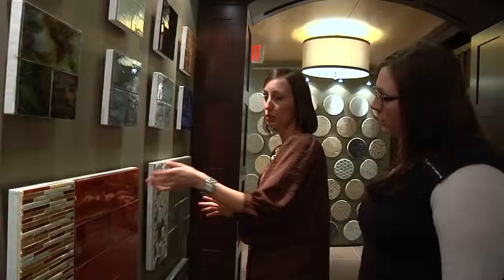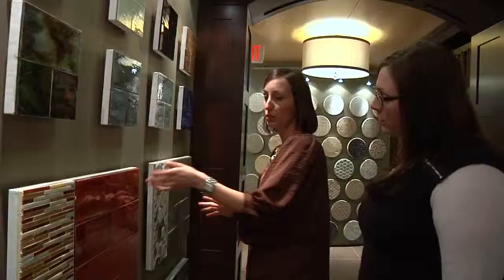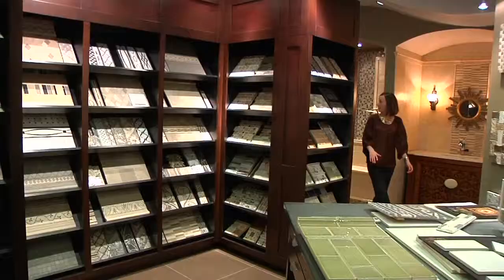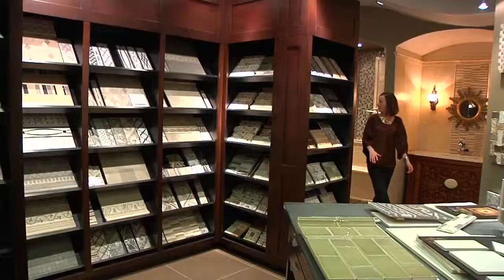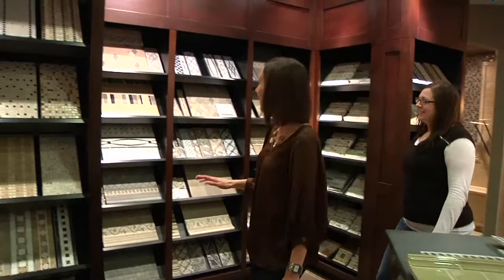Meet Designer Katie Krause | H.J. Martin and Son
Learn more about HJ Martin and Son's designer, Katie and how she can help you with your next project.